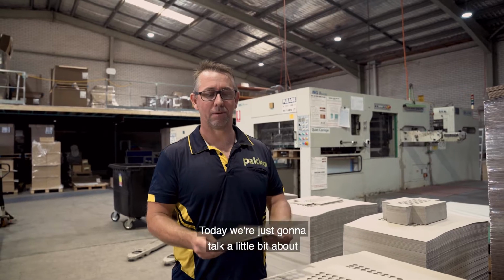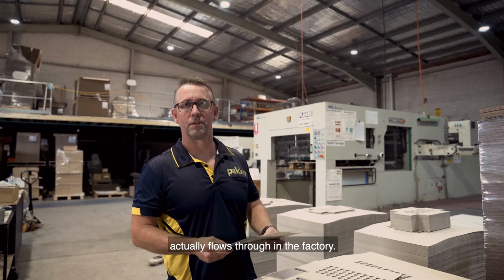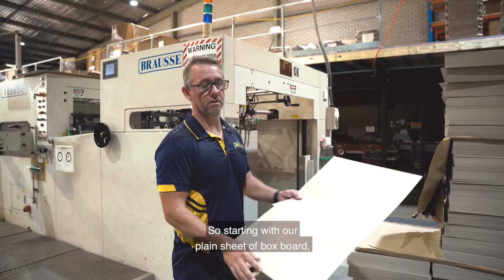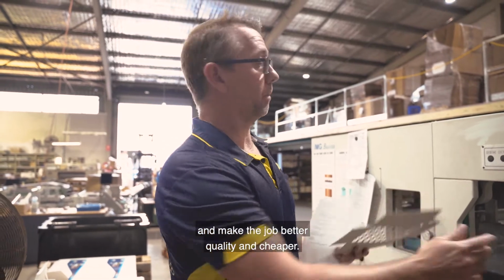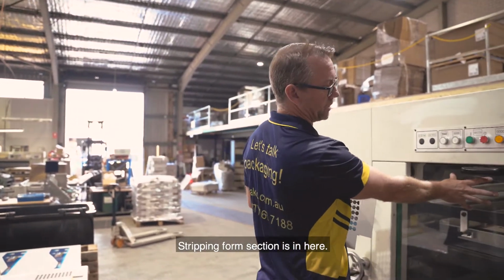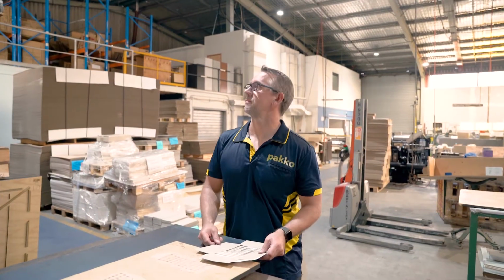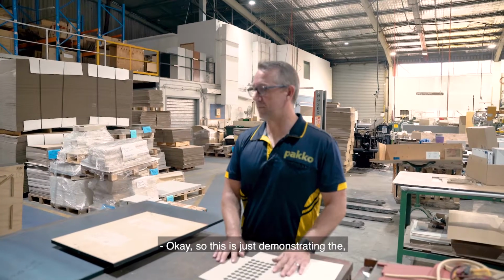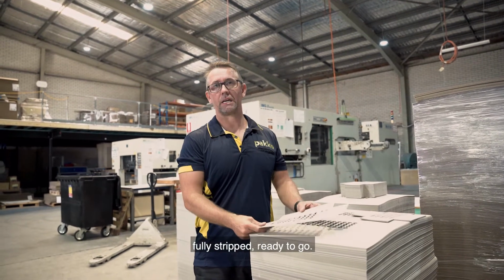Behind the Scenes: Episode 1 - Die cutting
The packaging process is complicated and can change frequently depending on the style of box. Our Behind the Scenes series takes a look at the process and production of packaging. Unpacking how and why we use certain process as well as innovations implement to keep our Australian prices as competitive when compared to overseas manufacturing.

For the first episode we dive into the die cutting procedure and take a look at a simple innovation we are using to keep our and your costs down.

Let us know what you think and what our next topic should be?

Timecode
0:00 Intro
0:29 The Process
1:36 Risky Steve
1:49 The How
2:13 The Final Product